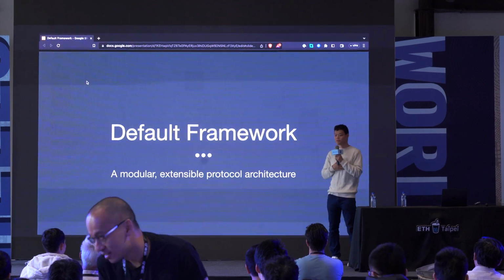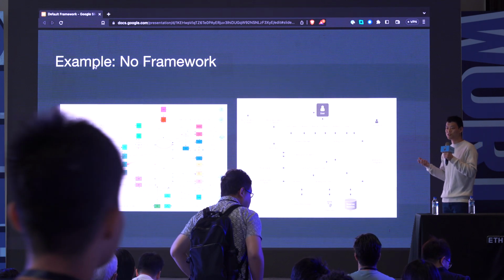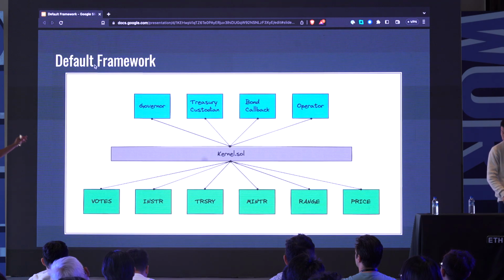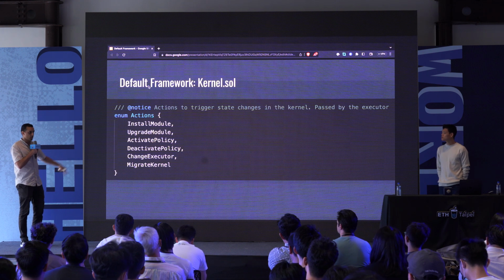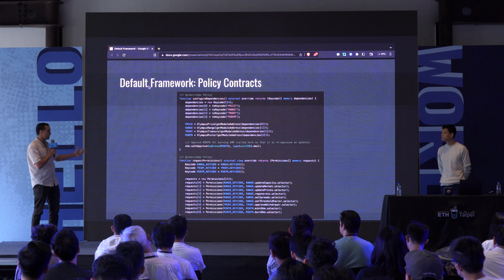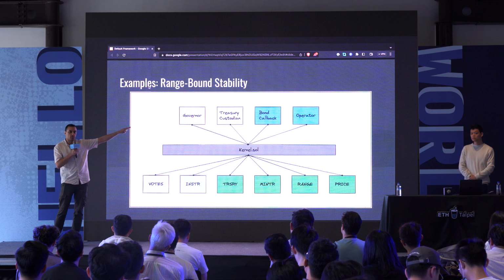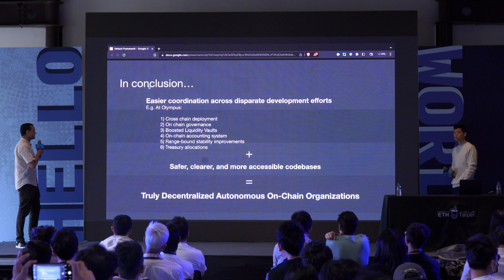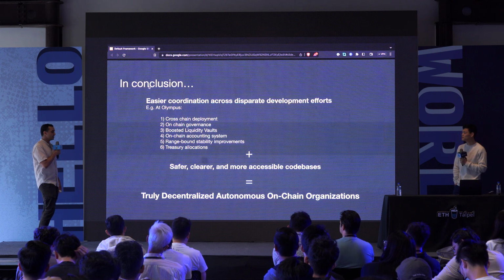Default: A Design Pattern for Better Protocol Development | OlympusDAO | ETHTaipei 2023